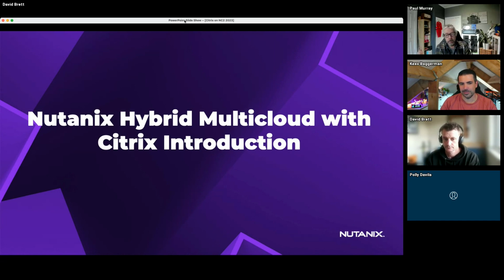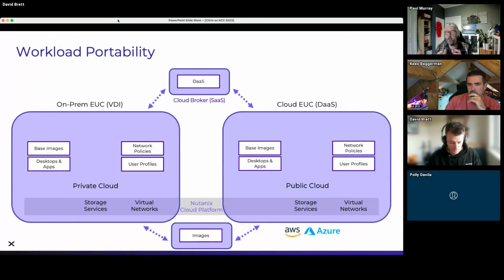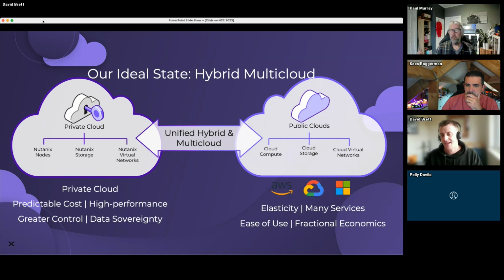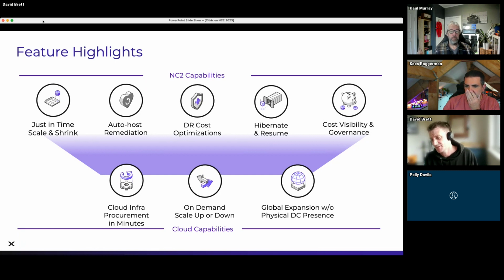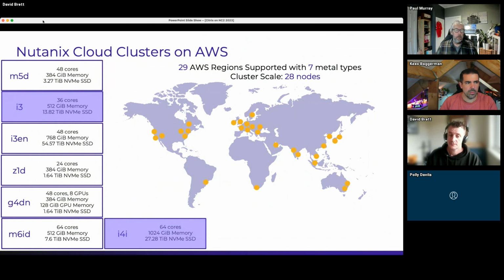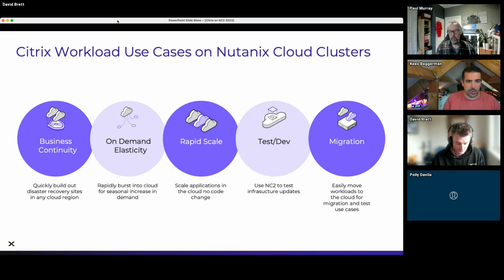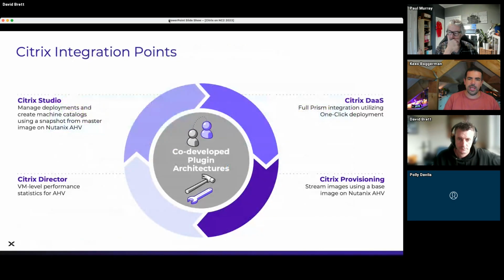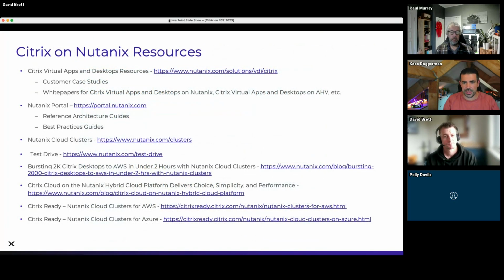CUGC Connect (10-31-2023): Unifying Hybrid Multicloud Deployments with Nutanix & Citrix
Explore how Nutanix's Hybrid multicloud platform can help simplify the deployment and management of Citrix Desktops, both on-premises and in the cloud. Attendees will learn how Nutanix's software-defined infrastructure can provide a seamless and consistent user experience, regardless of the location of the virtual desktops. We will also discuss best practices for deploying Citrix on Nutanix, as well as how Nutanix's built-in data management and security features can protect and secure virtual desktops.